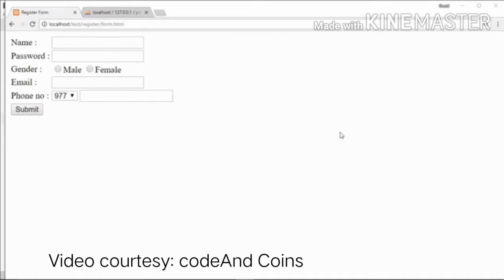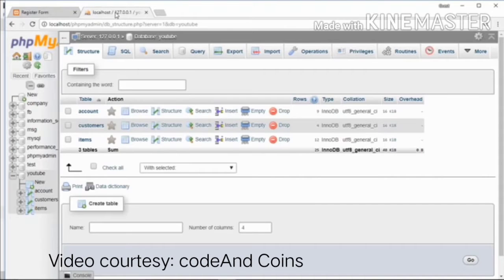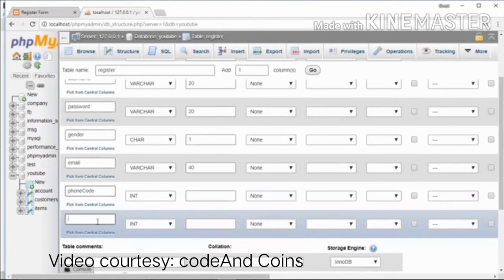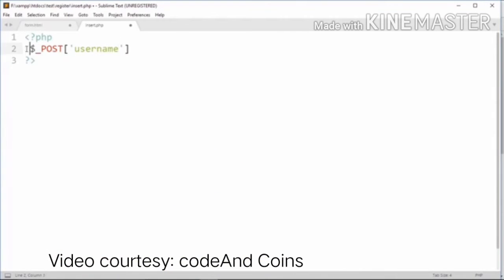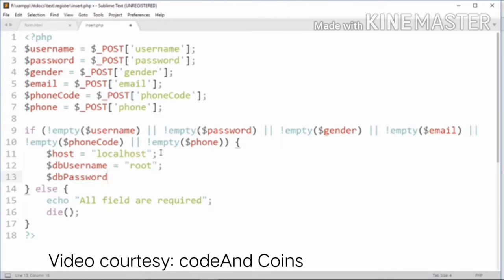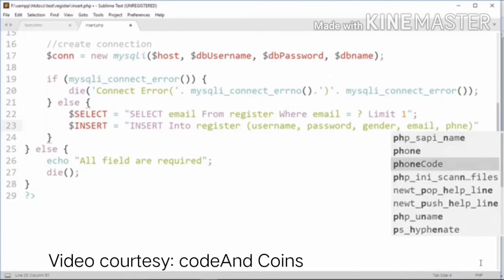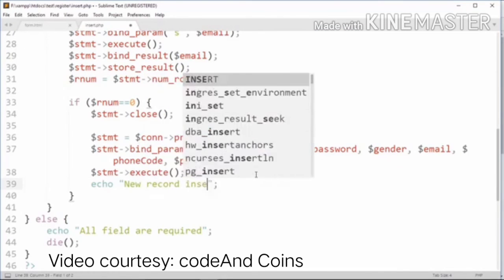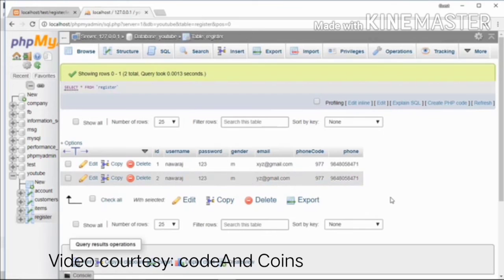Embedding form data into database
Just for reference.
To know the importance of the attributes of form tag and other control tags.